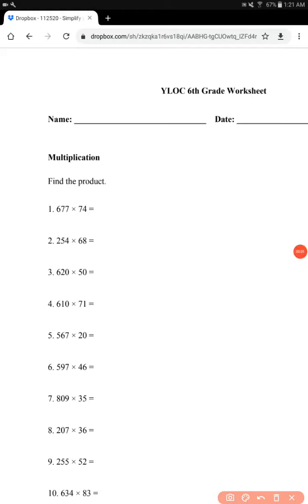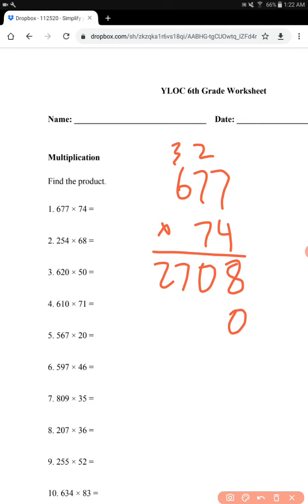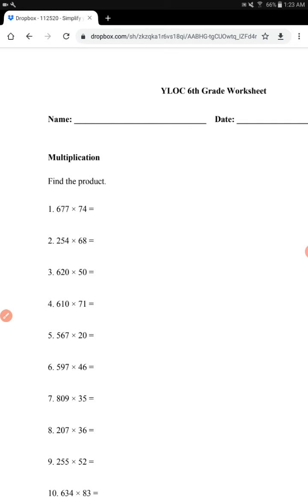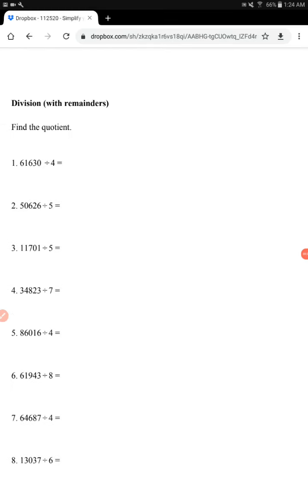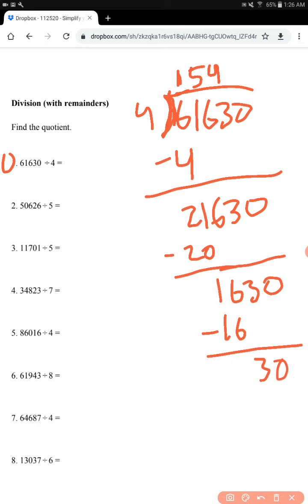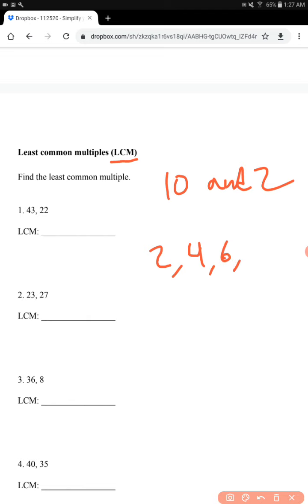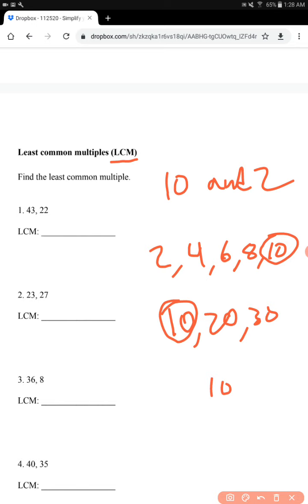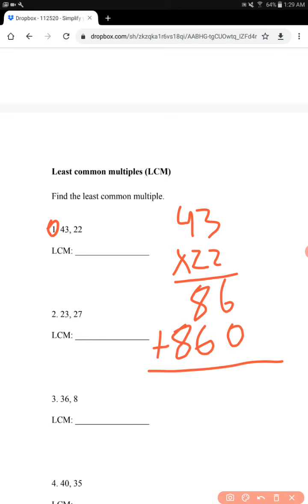6th Grade Math | Lesson 15 #5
Tutor: William Jung